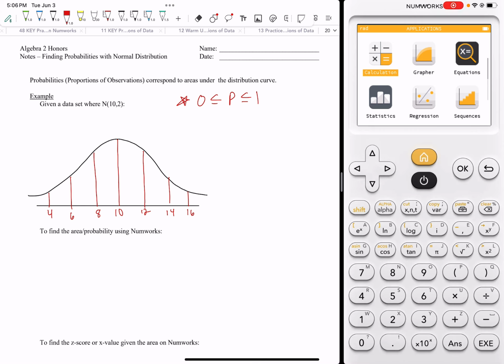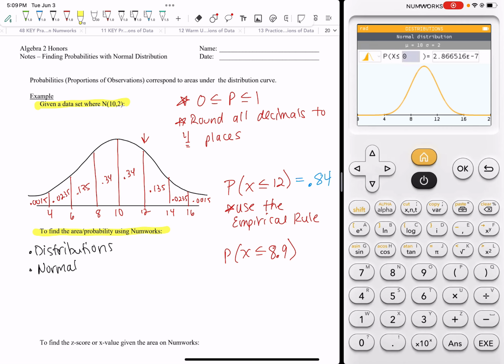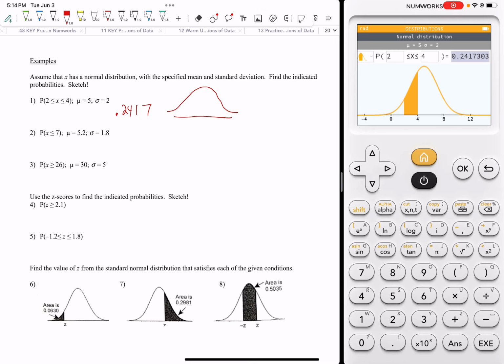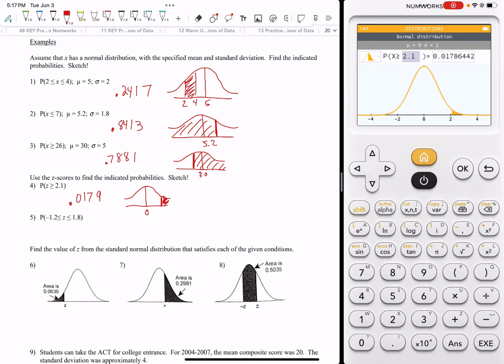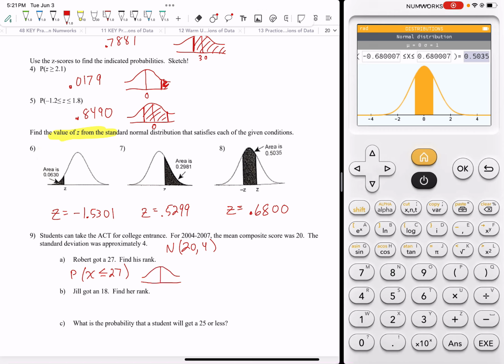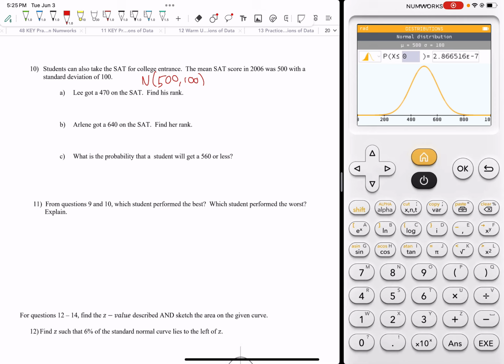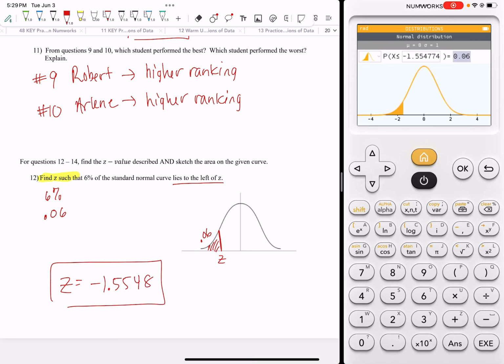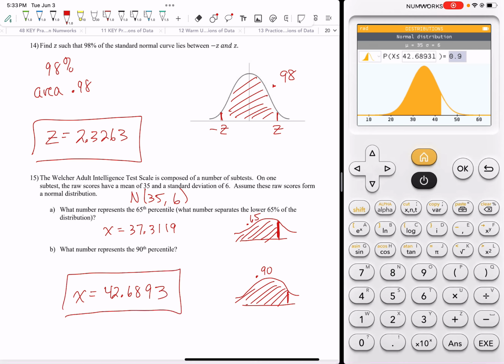June 3, 2025